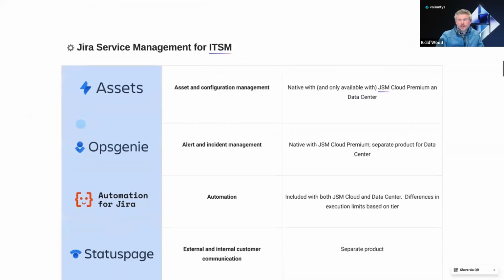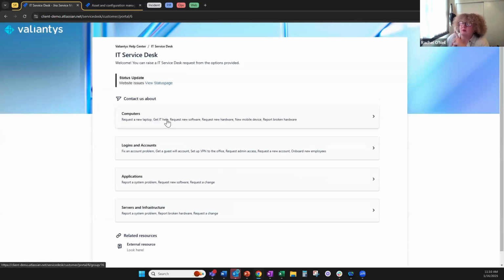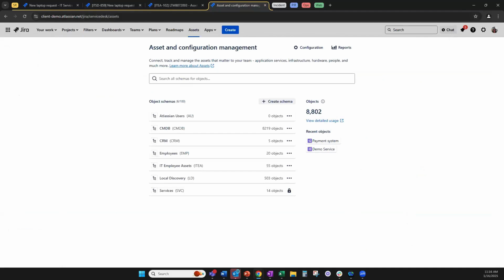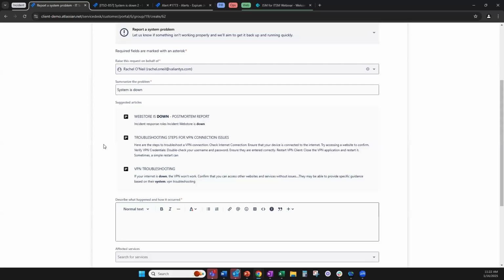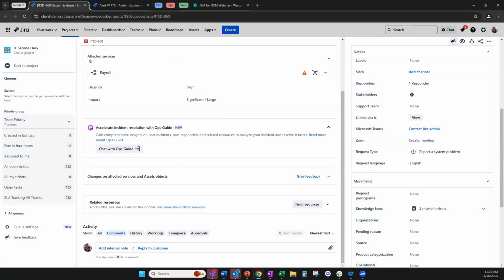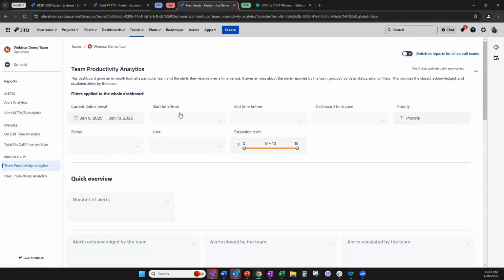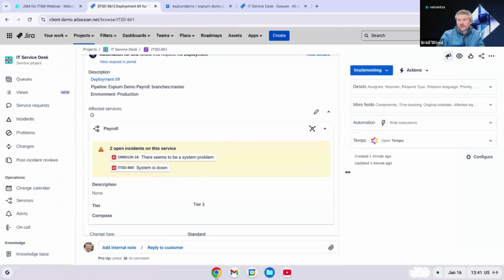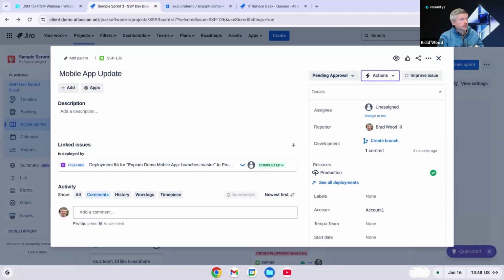Jira Service Management for ITSM | January 2025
Mastering ITSM with Atlassian: Free 1-Hour Advanced Webinar

In this free 1-hour advanced webinar, Valiantys' Atlassian Certified Experts showcase Atlassian’s full suite of ITSM tools. Through real-world case studies, you'll see how to manage incidents, changes, services, and assets using Opsgenie, Bitbucket, Statuspage, and Insight alongside Jira Service Management.

Webinar Outline:
- Builds on JSM Fundamentals
- In-depth exploration of Service Request Management
- Incident Management, Change Management, and Problem Management
- Integration with Insight, Opsgenie, and Statuspage
- Deployment management with Bitbucket for change requests, incidents, and problems

Don’t forget to like the video if you found it helpful, and comment with your questions or feedback!